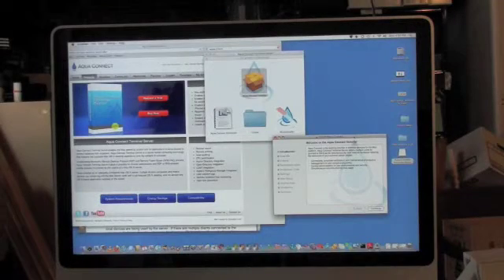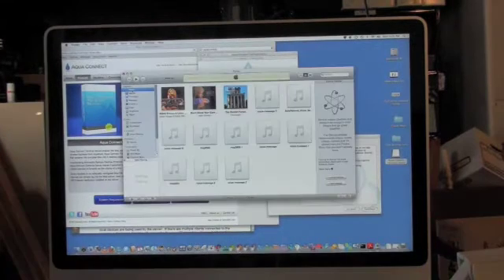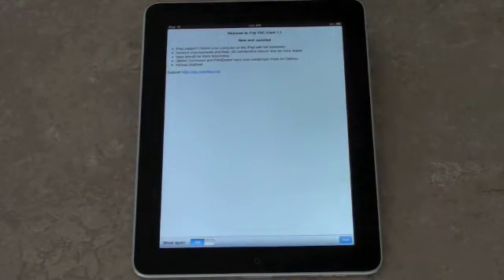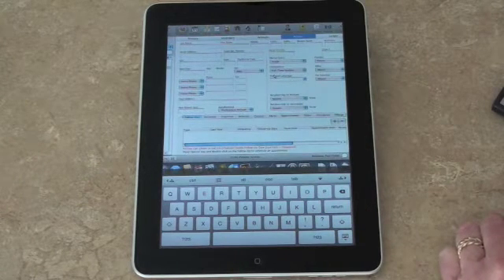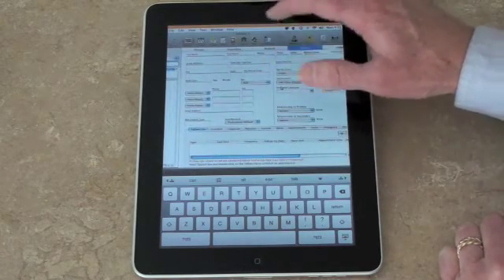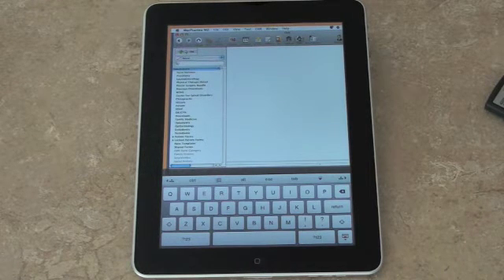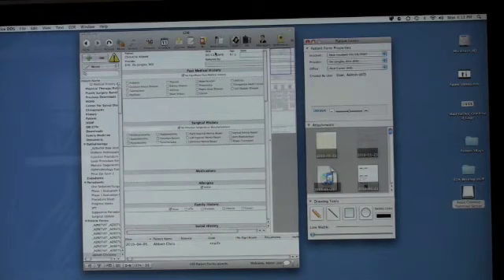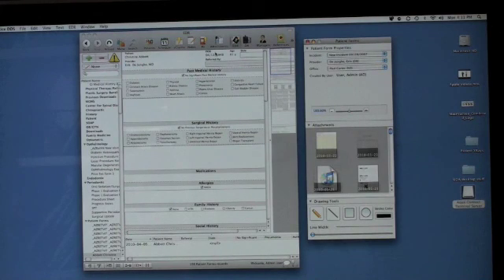Aqua Connect deploys Mac OS X and MacPractice to the iPad for remote access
Paul Carter of MacPractice demos Aqua Connect Terminal Server being utilized to deploy MacPractice on OS X to the iPad using iTap VNC.